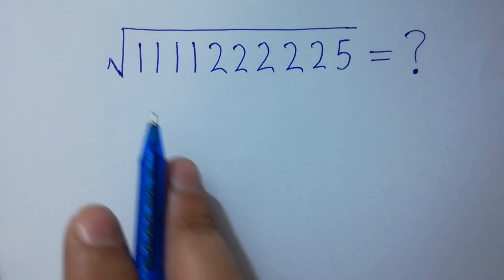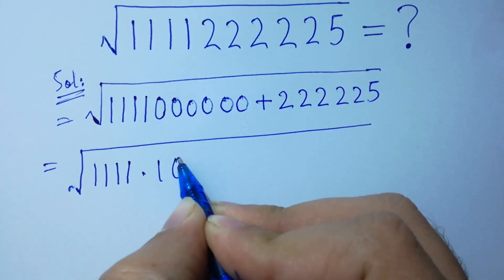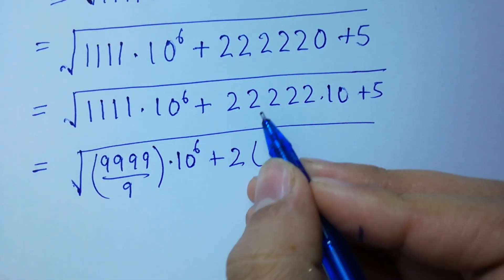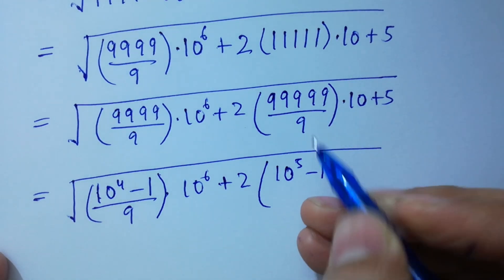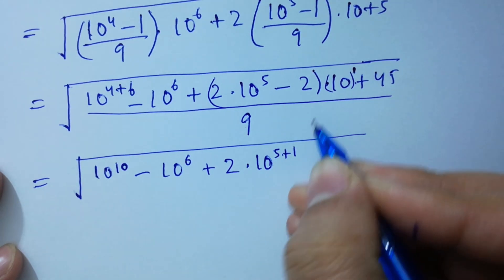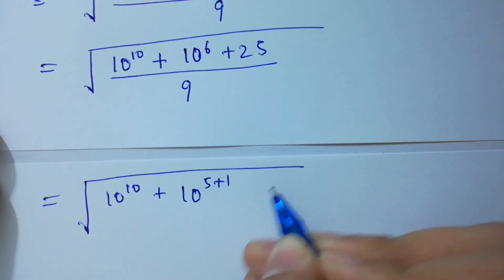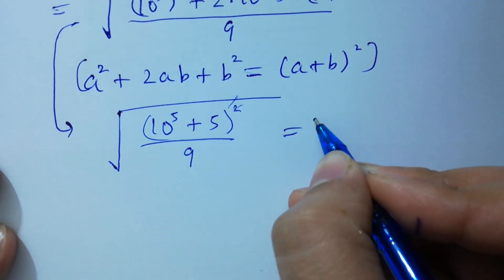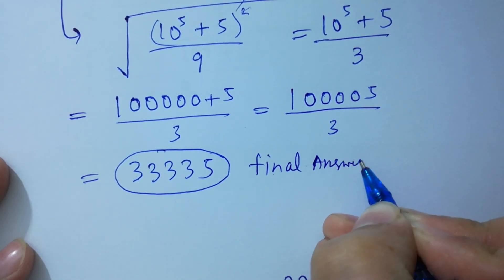Solving a 'Harvard' University entrance exam question